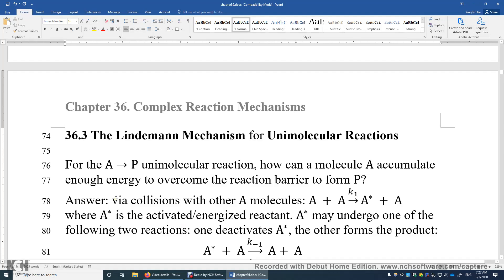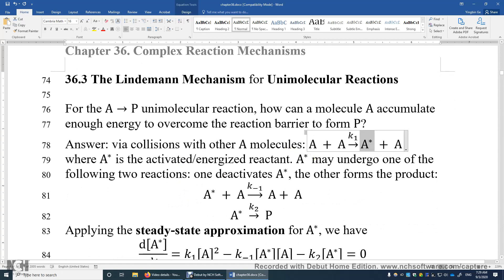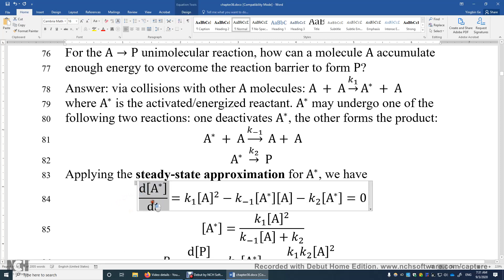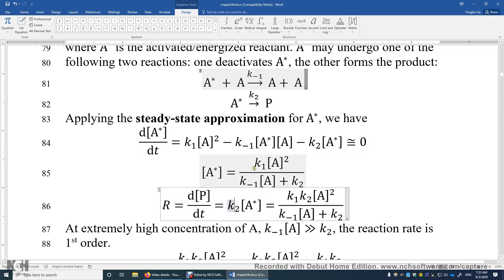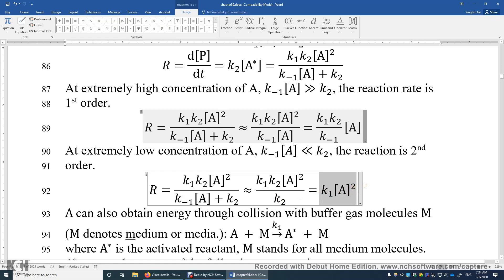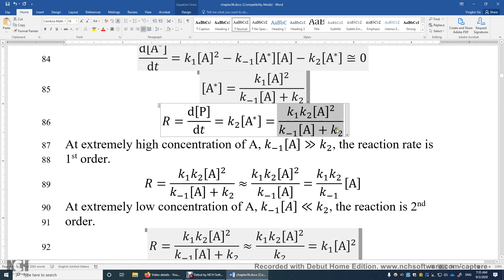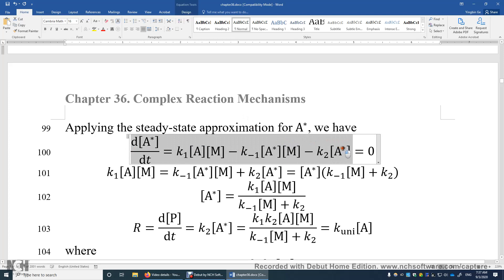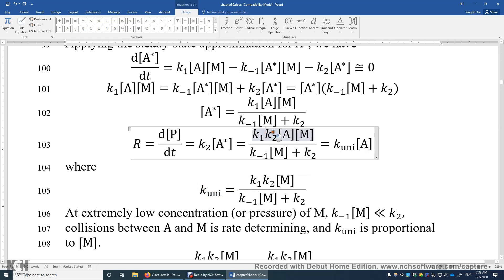36 3 Lindemann Mechanism for Unimolecular Reactions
When the pressure is low, the reaction is second order because the collisions between A and M are the rate-limiting step.
When the pressure is high, the reaction is first order because the activated A* is proportional to A and the reaction rate is k2[A*].